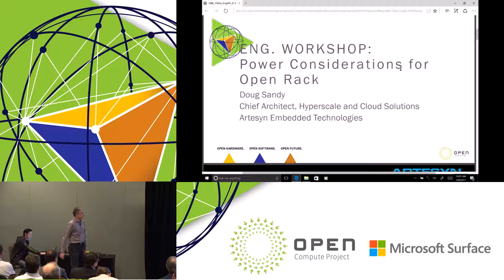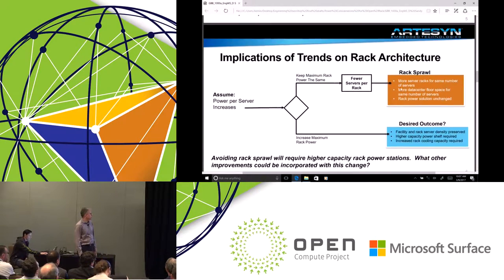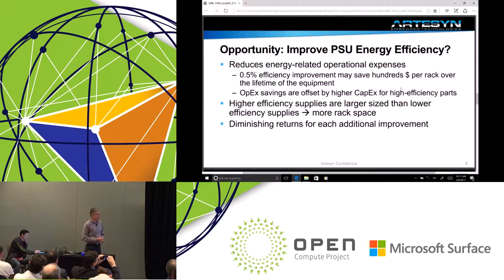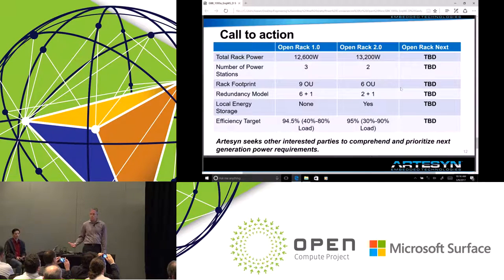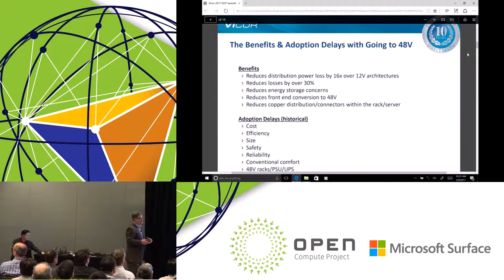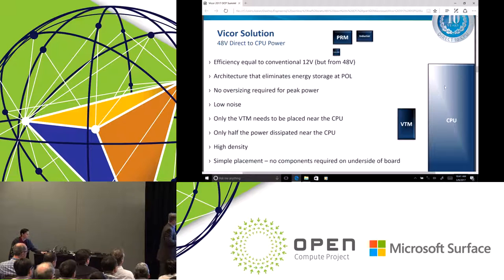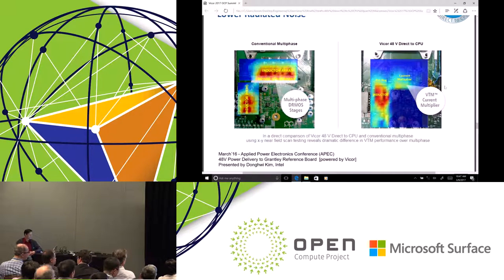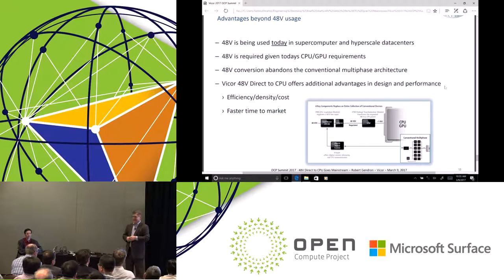Power Considerations for Open Rack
Speaker: Doug Sandy, Artesyn

Open Rack has proved to be a powerful platform for cost-effective data center scale-out. Focus on vanity free technology, coupled with an open source hardware model has changed the landscape for rack scale computing infrastructure. However, next-generation server/networking architectures, combined with increasing demand for data center operational and capital efficiencies, put extreme pressure on continued improvement of the rack power subsystem. This talk will examine rack level power delivery with a focus on areas for possible improvement in: energy efficiency, reduction of stranded power, reduction of rack footprint, vendor interoperability, energy storage, and improved total cost of ownership. As a global leader in power solutions, Artesyn seeks to kick off this discussion in order to identify other interested parties and prioritize possible IP submissions.